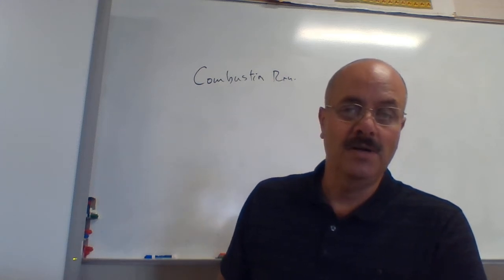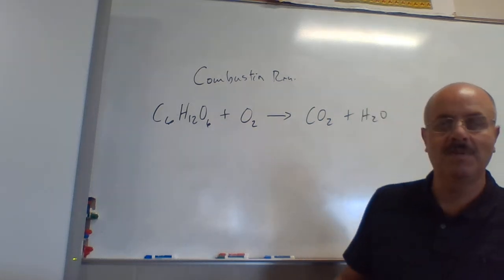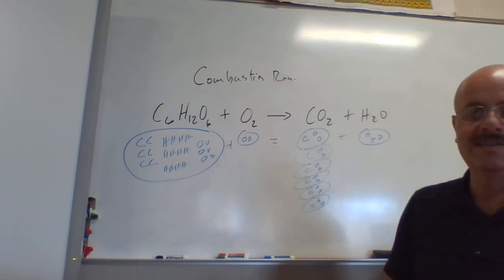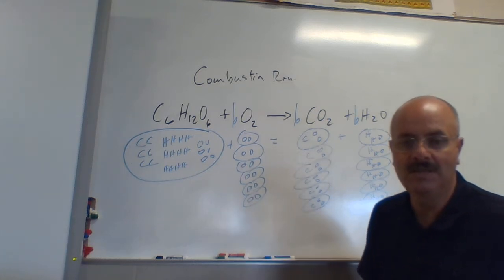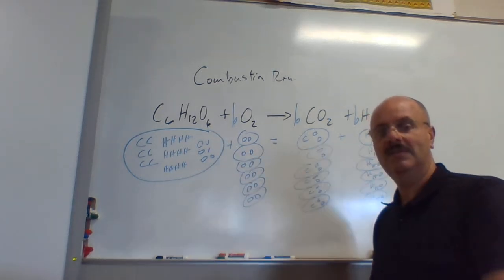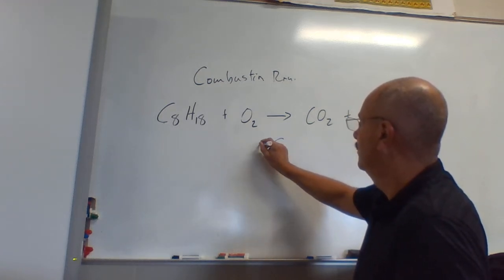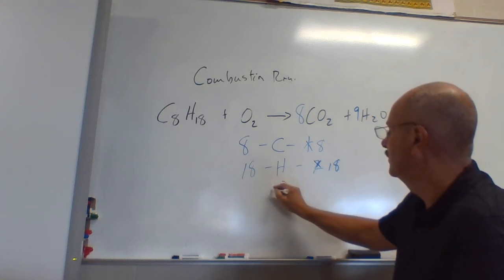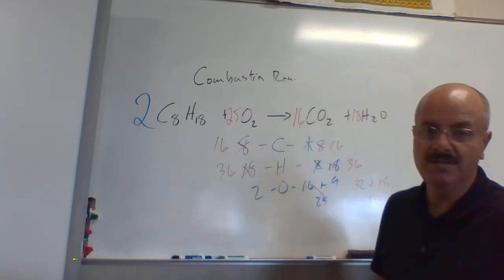combustion rxn part 1